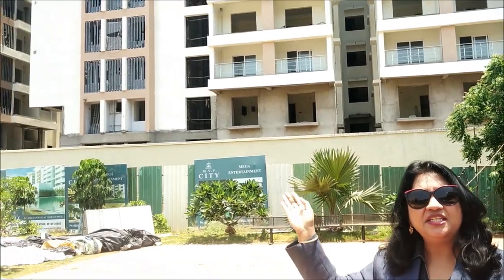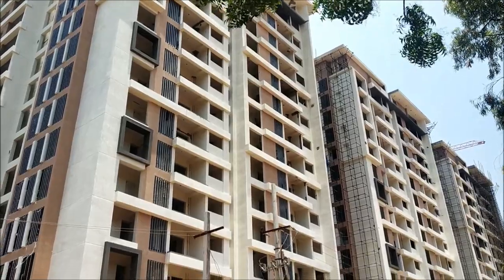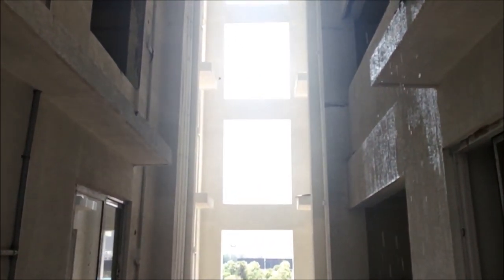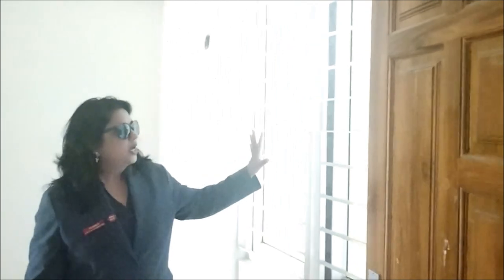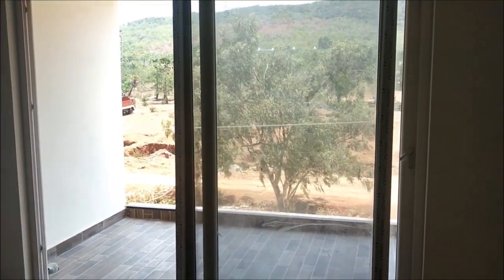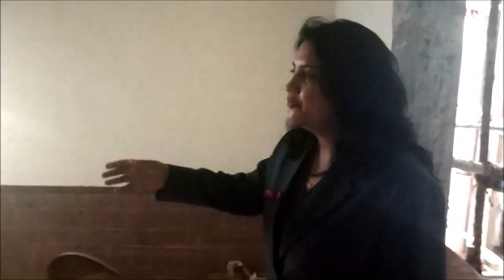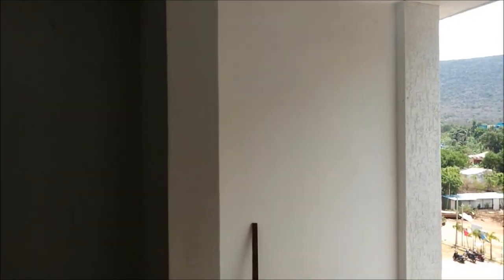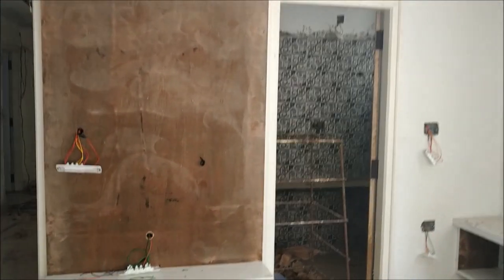MVV CITY MVV BUILDERS 3BHK GATED COMMUNITY MADHURAWADA VIZAG VISAKHAPATNAM ANDHRA PRADESH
GVMC- approved Mega Lifestyle Project
12 Blocks, 15 Floors each
1428 Luxury Apartments
All 3 BHK Apartments
East & West Facing Apartments only
1300+ Sft, 1500+ Sft, 1800 Sft areas
Super Deluxe Construction
100% Vaastu Compliant
Proposed Approach 80 Ft wide South Road
Two 6-level Clubhouses
Fully Furbished 3-Star rated Luxury Guest Suites
Balaji Temple
Indoor & Outdoor games
Shuttle Courts
Table Tennis
Squash
Billiards
Snooker
Net Ball
Tennis Court
Children Play Area
Terrace Swimming Pool
Ultra-modern Gym (Separate For Ladies & Gents)
Supermarket
250 Seat Mini –theatre/auditorium
Walking Track & Jogging Track
Clinics
Spa/Saloon/Beauty Parlour
Designer Landscaped lawns with Sit-outs
CCTV & Security Intelligence
Sewage Treatment Plant(STP)
Open air recreation lawn for small Gatherings
Bank & ATM
Facility Management Initiative-Life Membership
Estate maintenance crew for each block
24x7 Power
24x7 Water
24x7 Security
Each block with 2 lifts of 10 passengers Capacity
One cargo-cum-bed lift